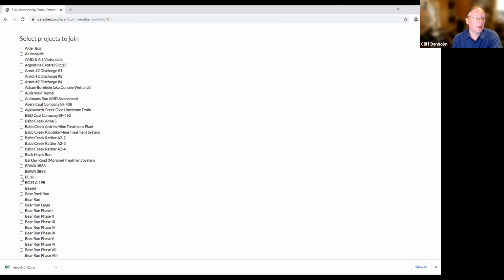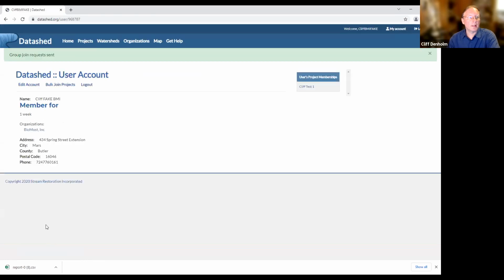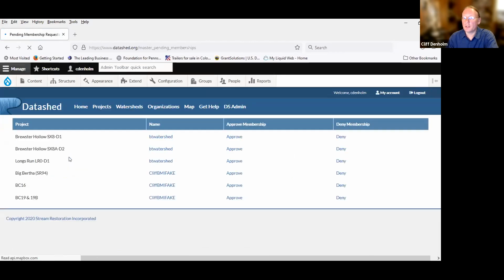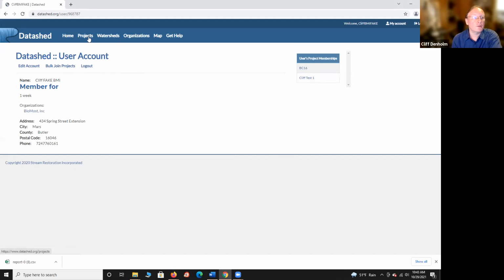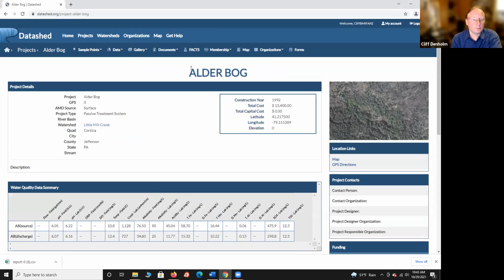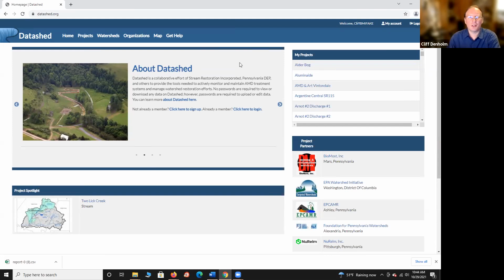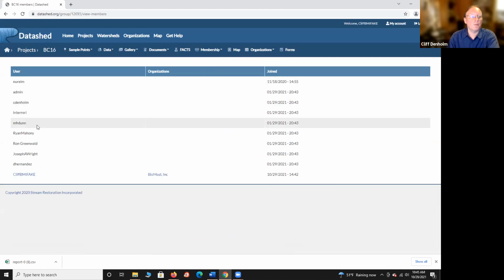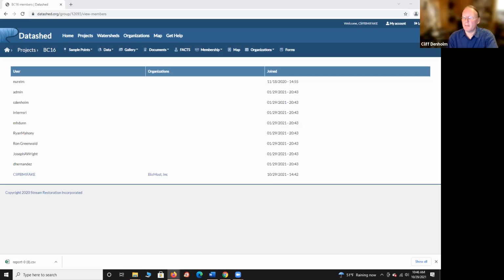Joining a Project in Datashed.org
Tutorial for joining and becoming a member of a project in Datashed.org. Please see our other tutorial videos for more information on how to use  and navigate Datashed.